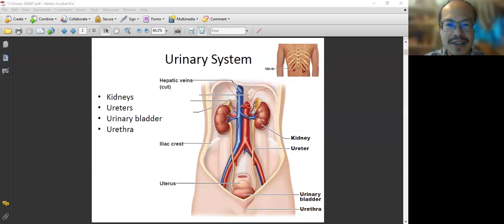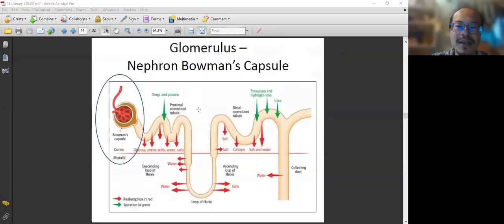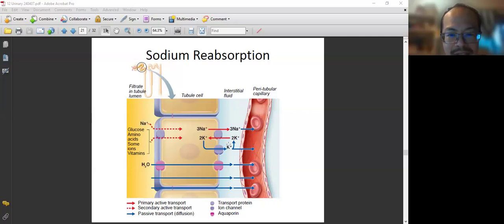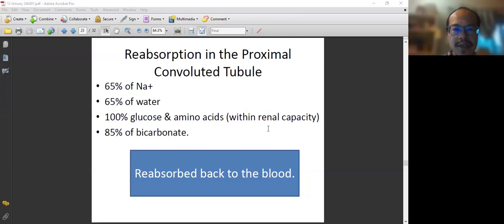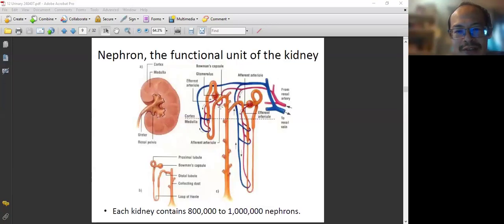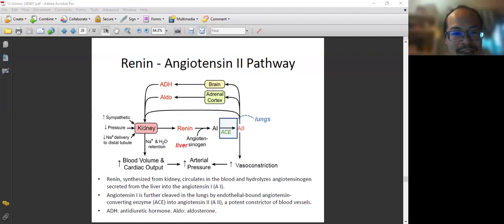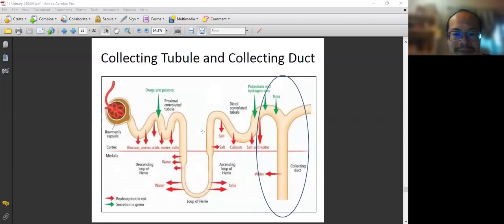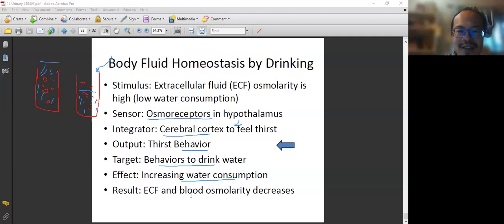Urinary 3 Nephron